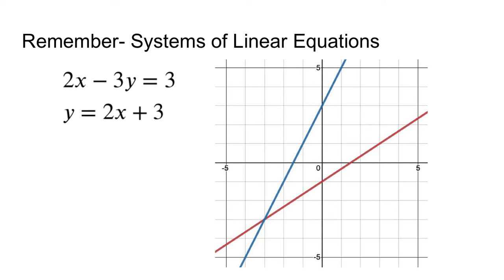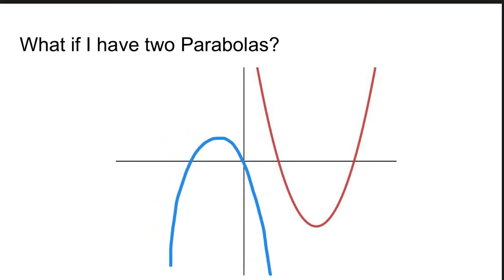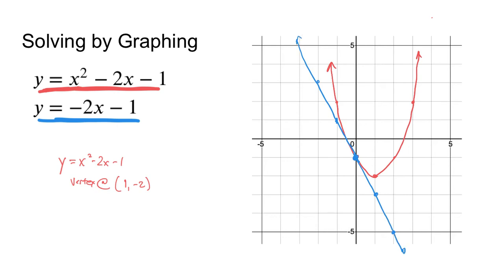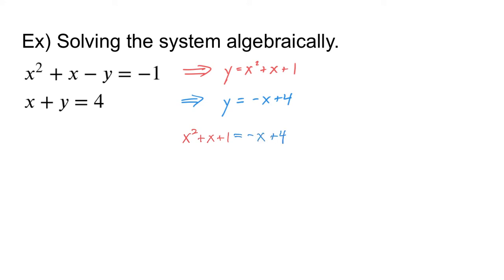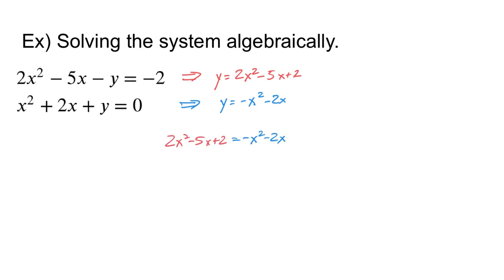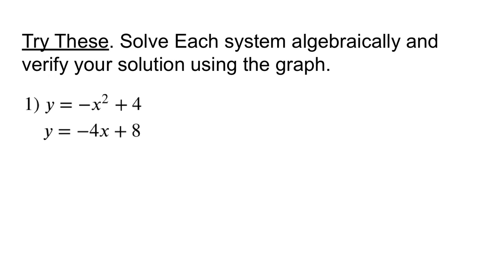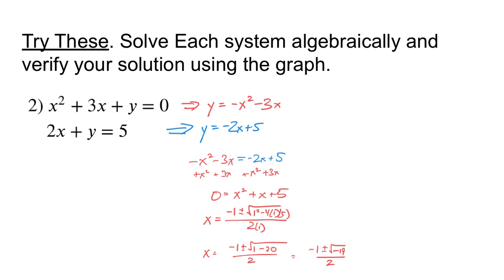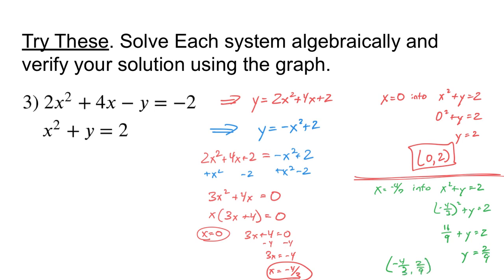Lesson 3-5- Solving Nonlinear Systems of Equations.mp4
Solving Nonlinear Systems of Equations by graphing and algebraically. Includes systems with a line and a parabola and two parabolas.